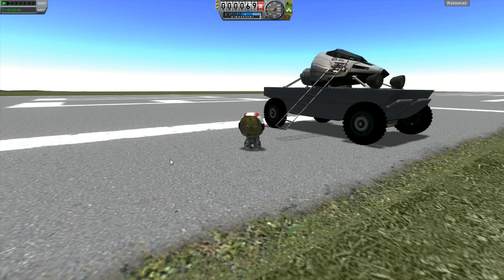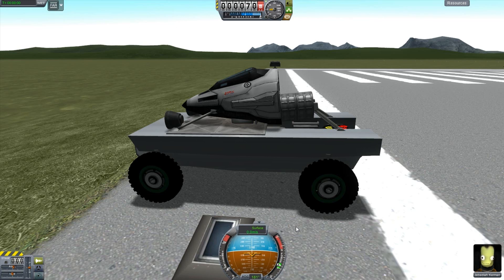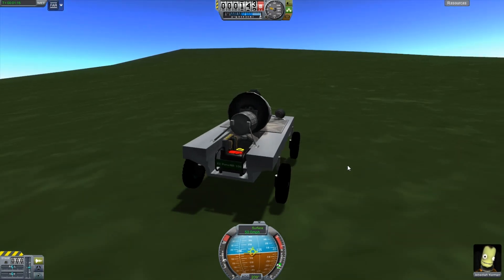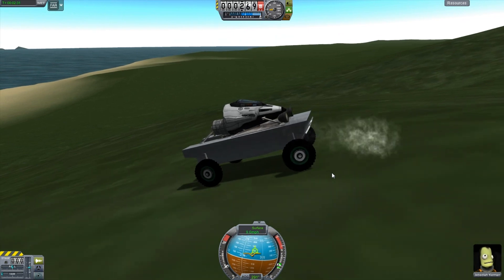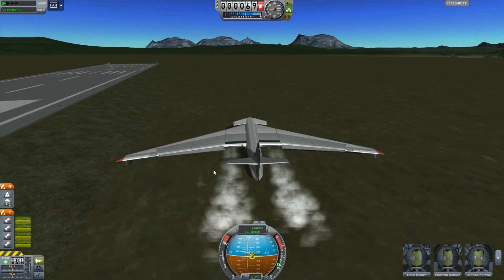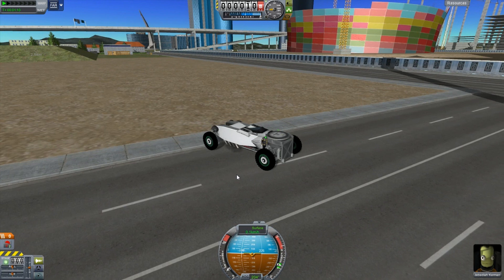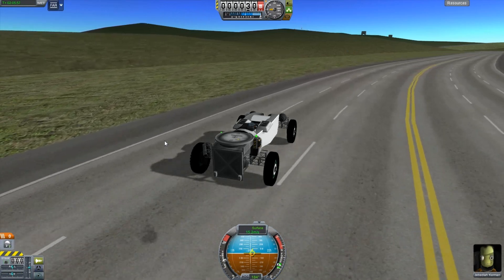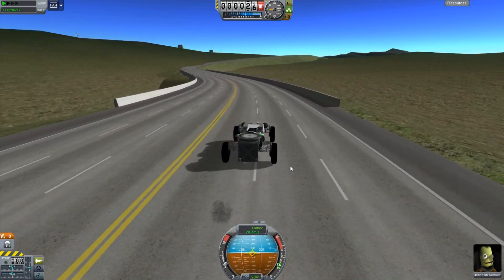ICE Engine Alternative KSP - Skillful Enabled - Vehicular Carnage!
Testing the upcoming ICE update, before we just had air cooled WW1 engines, now  we have liquid cooled engines for both aircraft and vehicles. Yes it's more complicated! But it can be some serious fun... Expect some racing stuff to be released for this as well!

0.23.5 is out!!!, check the opening post of the KSP forum thread here:

Expect some issues, expect to be CONFUSED if you don't read:
#1 the old out of date ICE manual - get link from ksp forum thread
#2 the README file that comes with the download.

Do that and thou mightest survive!

PS I'm on vacation, expect long delays in my responses.

Have fun with it guys/special girls!